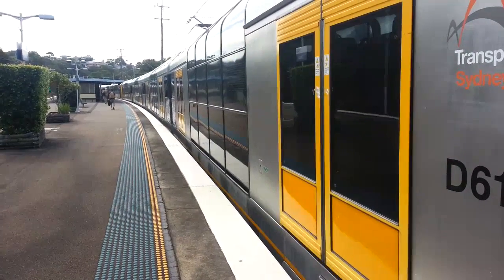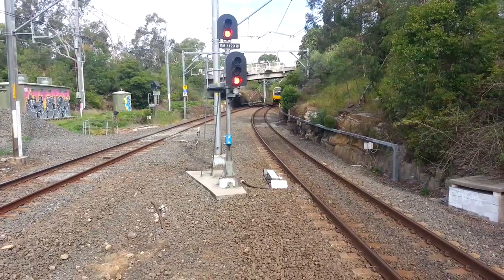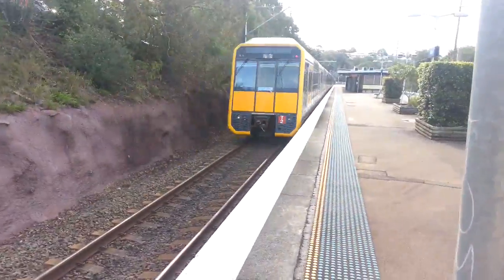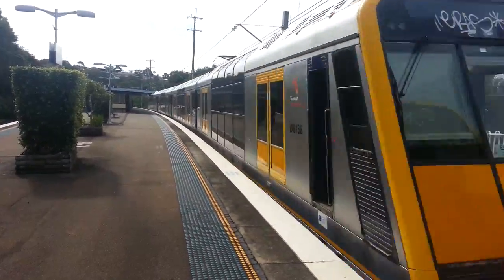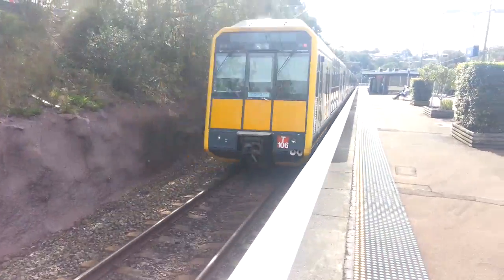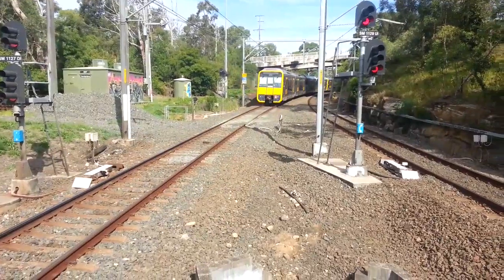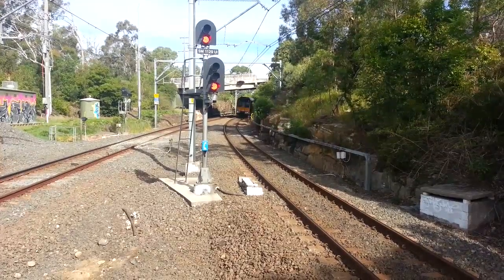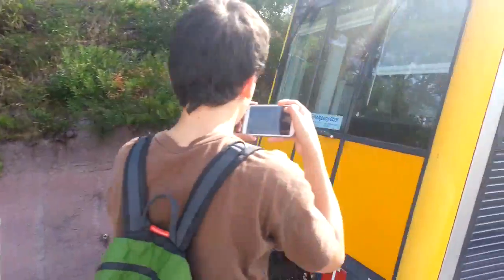Transport for NSW Vlog No.546 Como